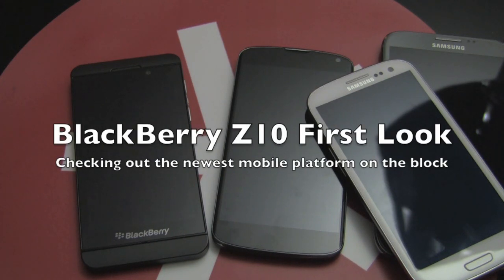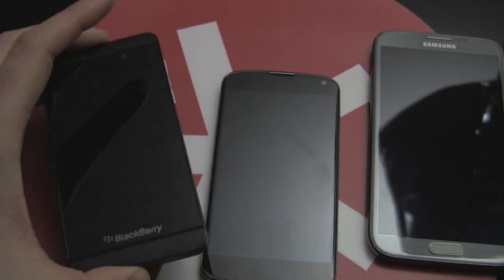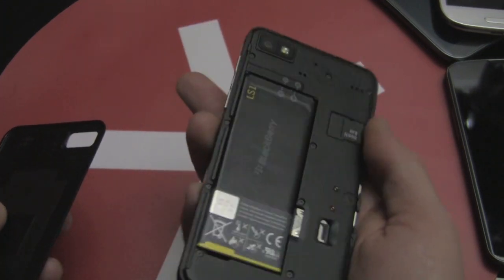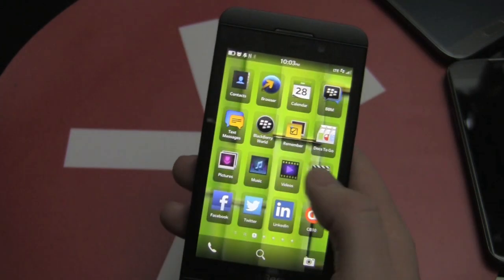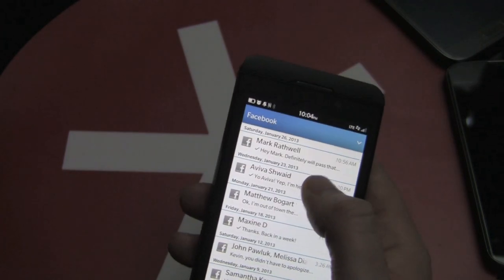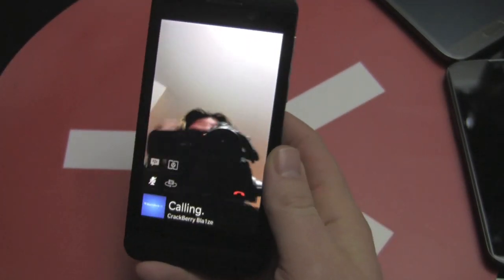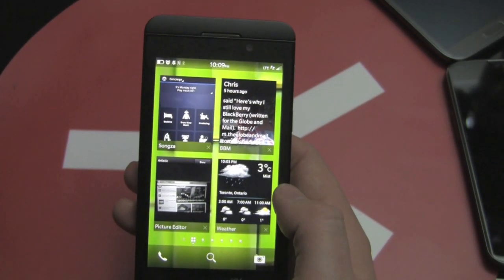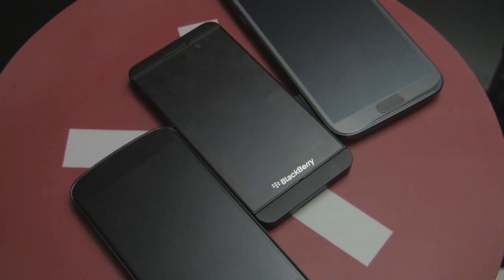First Look: BlackBerry 10 vs. Android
In this video CrackBerry Kevin gives us the Android Central audience a first look at the new BlackBerry Z10 and BlackBerry 10 OS.